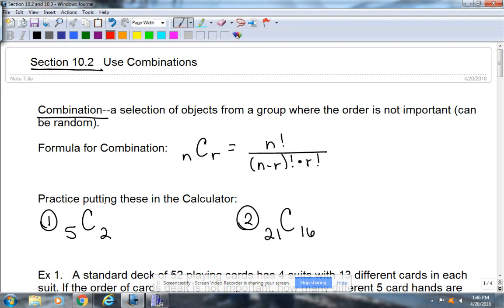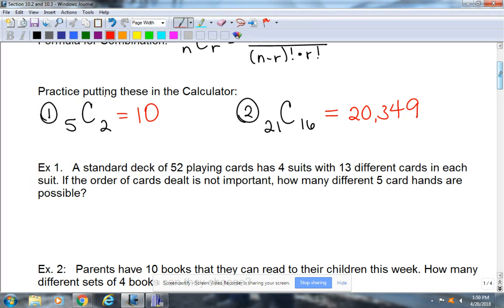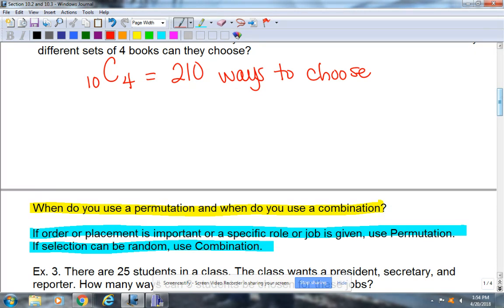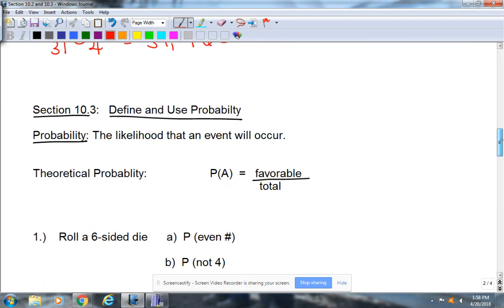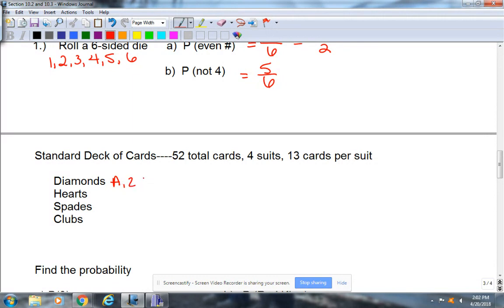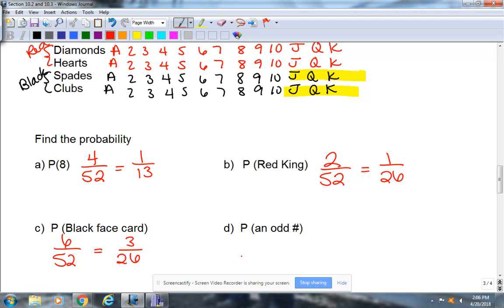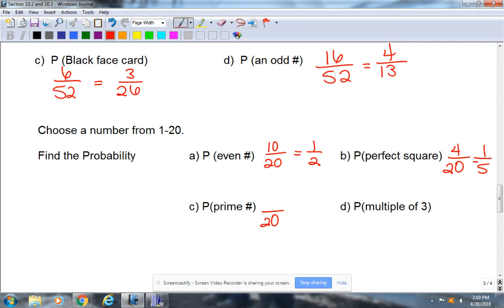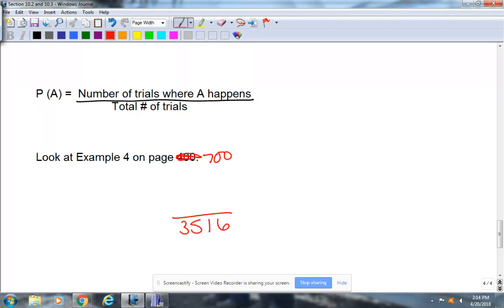Algebra 2 Sections 10.2 & 10.3